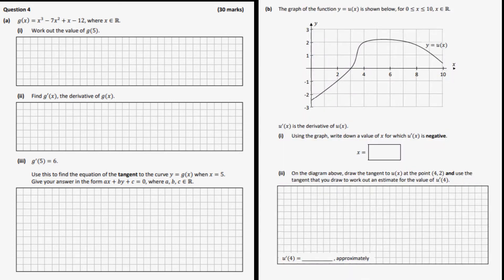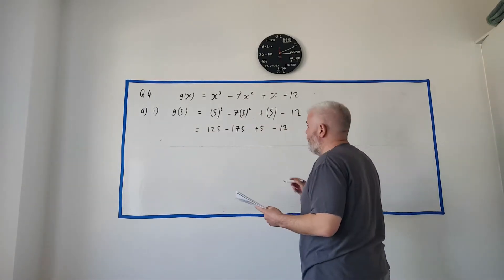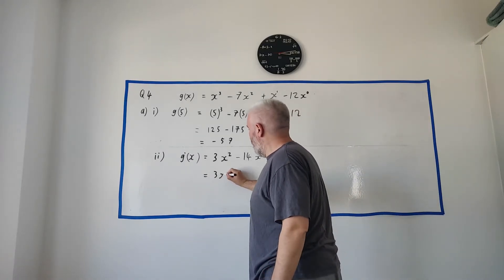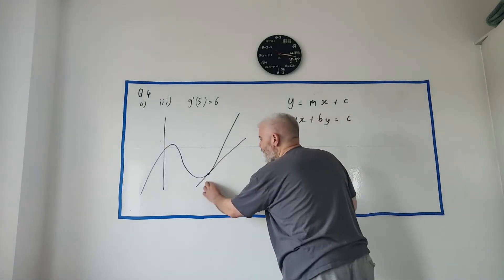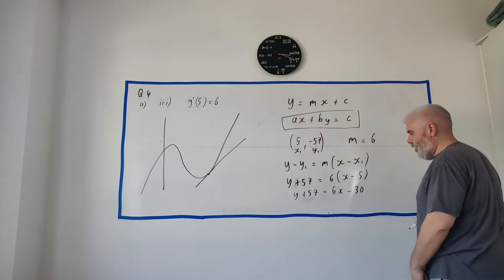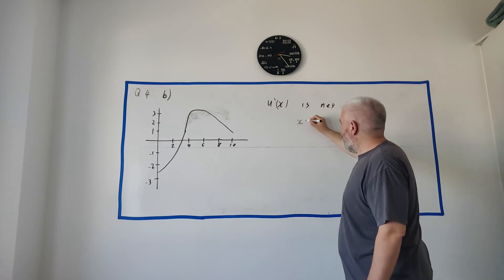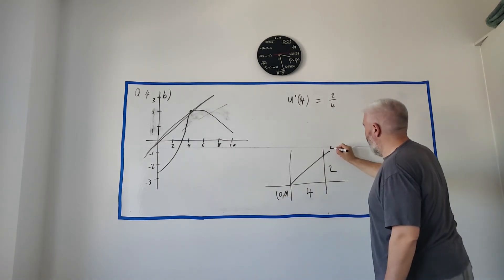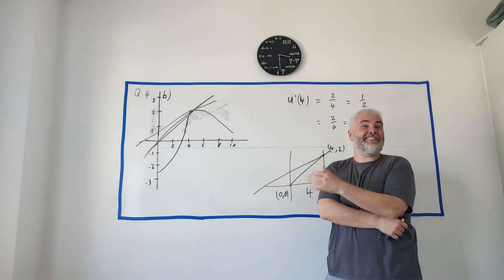Q4 Solutions for Leaving Cert Ordinary Paper 1 2022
0:00 part a i
2:04 part a ii
4:10 part a iii
8:11 b i
9:52 b ii